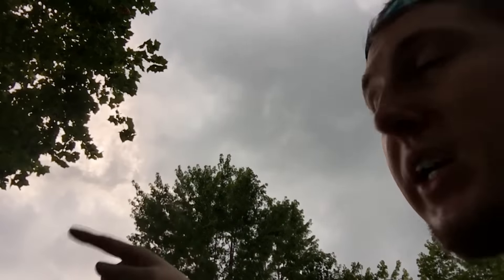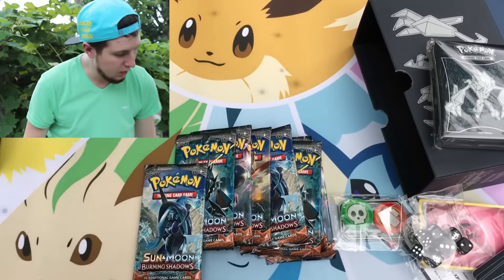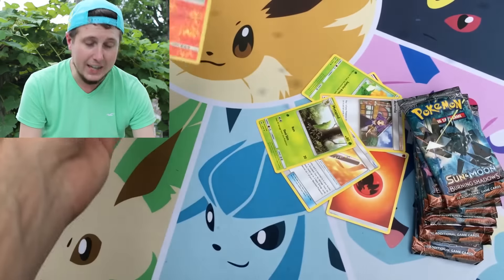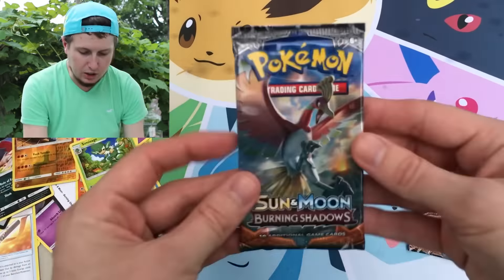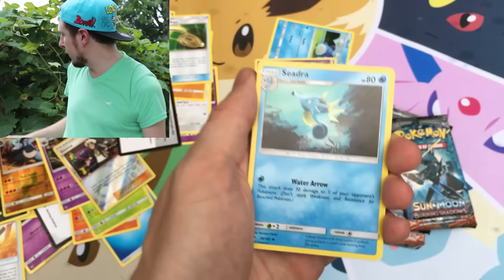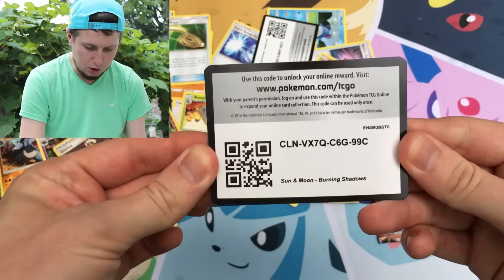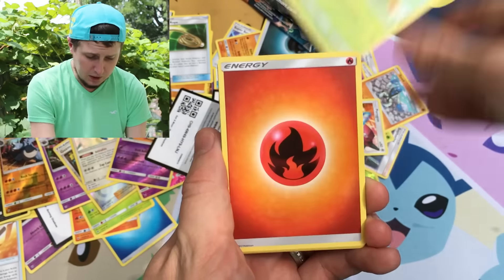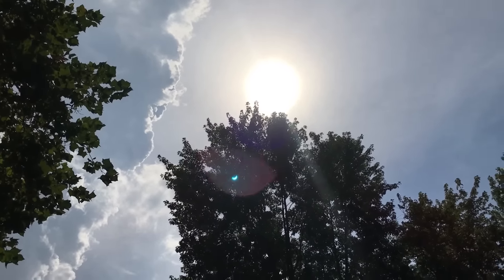WHOA! SOLAR ECLIPSE POKEMON CARD OPENING Burning Shadows Booster Packs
SUPER *FUN* POKEMON CARD OPENING DURING THE *SOLAR ECLIPSE*! I bring a sealed Pokemon Burning Shadows Elite Trainer Box outside to do a Pokemon opening during the Solar Eclipse to see if it can bring us *GOOD LUCK*! Does it? Find out for yourself!

▶Send a letter in the mail!
RealBreakingNate
USA